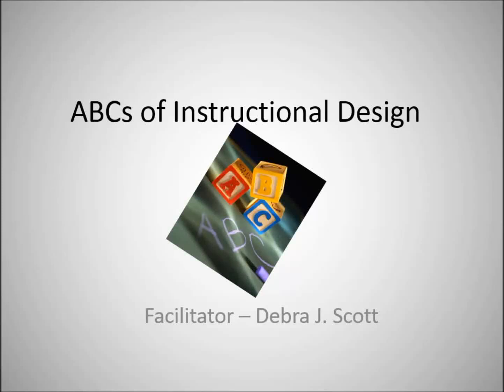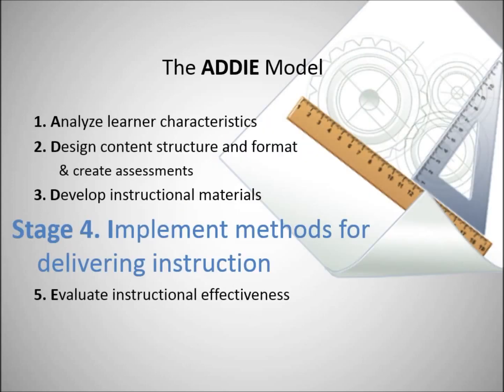The ADDIE Model of Instructional Design: Stage4 - Implementation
This section of the ABCs of Instructional Design focuses on the Implementation stage of the ADDIE instructional design process.